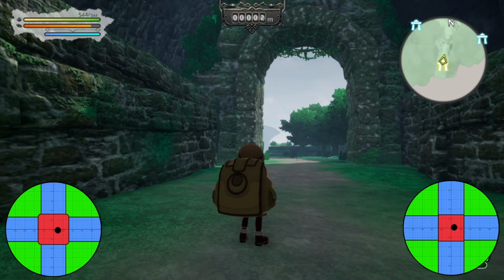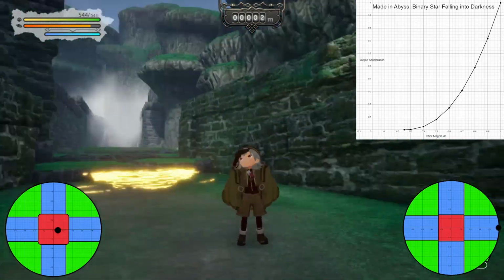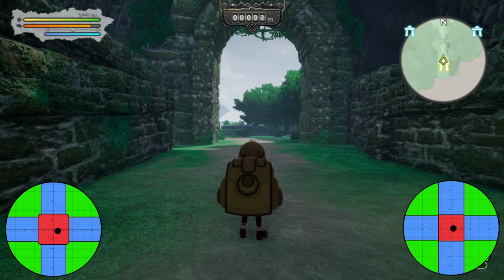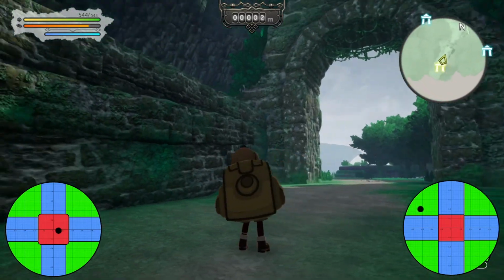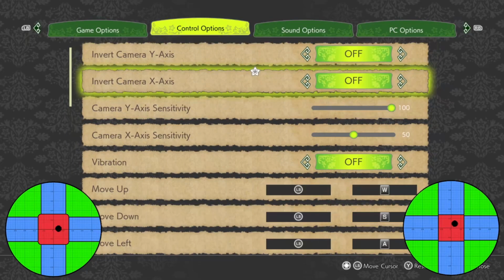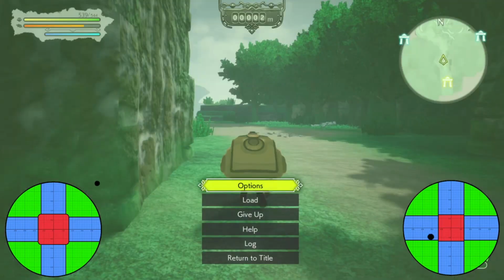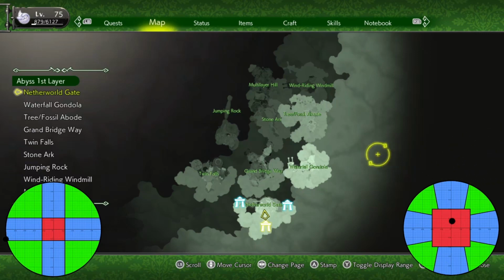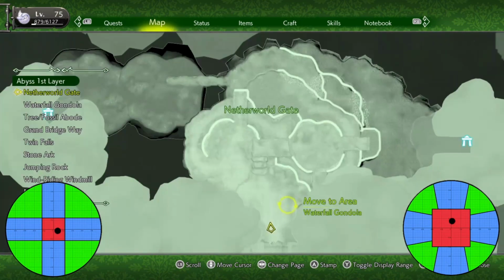Made in Abyss: Binary Star Falling into Darkness Deadzones + Antideadzone Demonstration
OBS Studio, Davinci Resolve using TitanTwo device monitor as an overlay.  Desmos Graphing Calculator for graph images.

0:00 Camera Deadzone
1:15 Acceleration Curve
4:25 Horizontal/Vertical Camera Sensitivity
5:14 Movement Deadzone
6:37 Map Cursor Deadzone
7:56 Item Wheel Deadzone
9:30 Antideadzone Demonstration